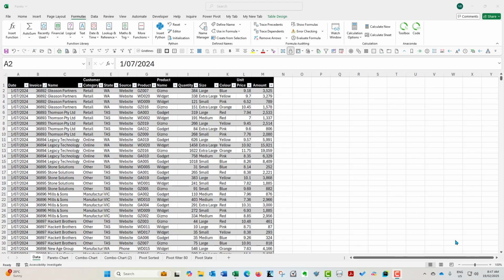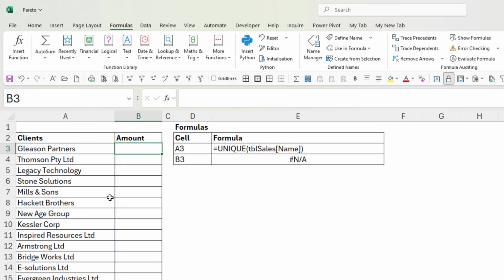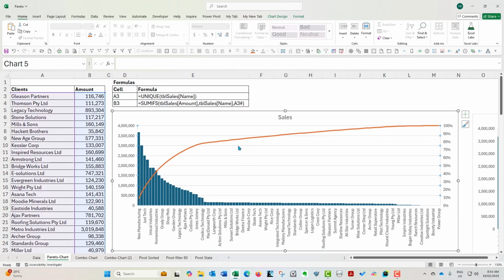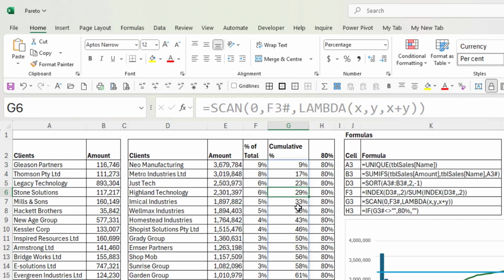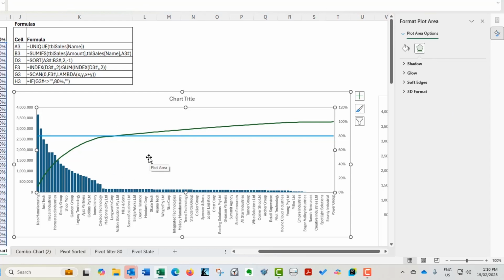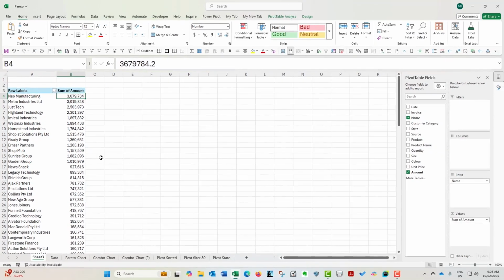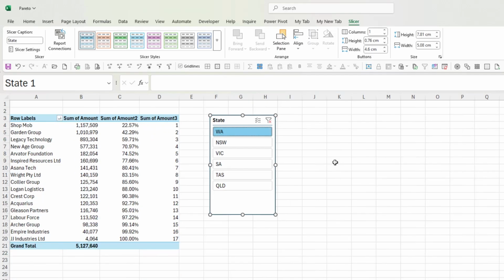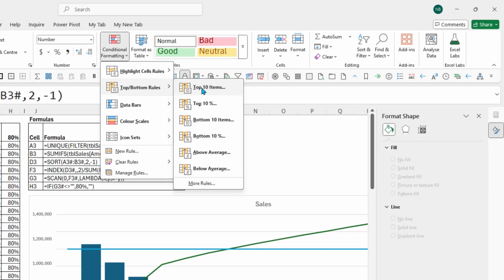Excel Tips: The Pareto Principle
Excel has many built-in features and functions that enable Pareto analysis, which allows accountants and finance professionals to identify the most important areas of data to focus on to maximise effort.  Learn how to use the Pareto Principle in Excel.

00:00 Welcome
00:16 What is the Pareto Principle?
00:43 Who was Pareto?
01:57 Excel, Pareto Analysis and segmentation
02:23 Sales data will be used for the examples
02:53 Built-in Pareto chart
03:45 Using the UNIQUE function to list all the clients
03:58 Keyboard shortcut to select a column in a table
04:45 Use SUMIFS function to summarise the sales amounts
05:21 Using the hash symbol # to refer to a spill range
06:17 Creating the Pareto chart
07:22 Issues with the Pareto chart
07:49 A Combo chart – an alternative to a Pareto chart
08:02 SORT function plus a technique to combine spill ranges
09:28 Percentage calculations
11:38 Build the Combo chart
14:29 PivotTable and Pareto Analysis
15:06 Creating a PivotTable
15:58  Sorting a PivotTable
16:09 Adding percentages to the PivotTable
16:49 Adding a rank to the PivotTable
17:36 Filtering a PivotTable with the Top 10 option
18:43 Segmentation using filters via Slicers
19:48 Segmentation via formulas
20:58 Conditional Formatting and Pareto